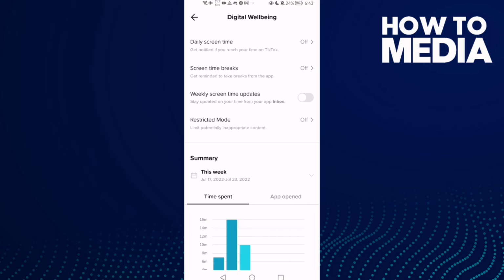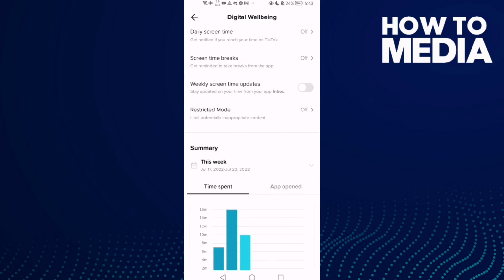How to Turn On Weekly Screen Time Updates on TikTok Mobile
in this video we discuss :